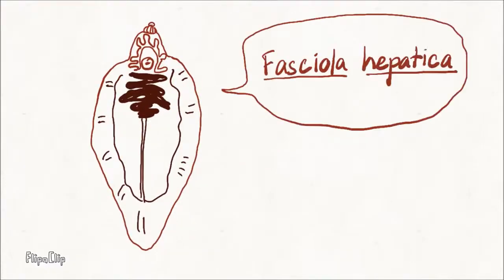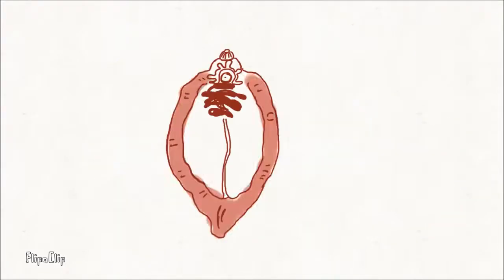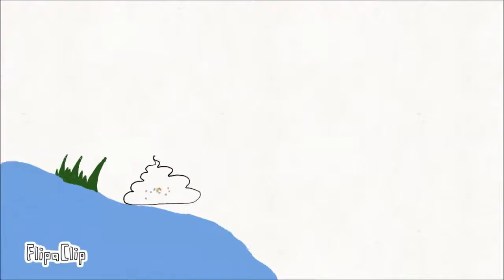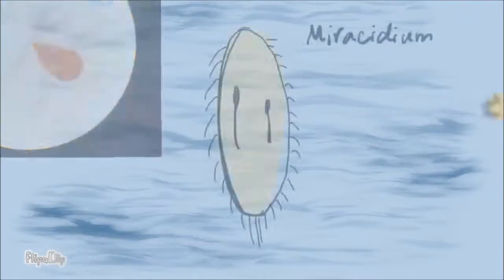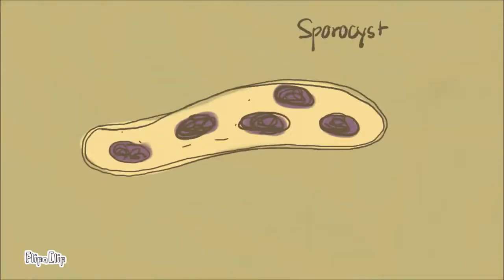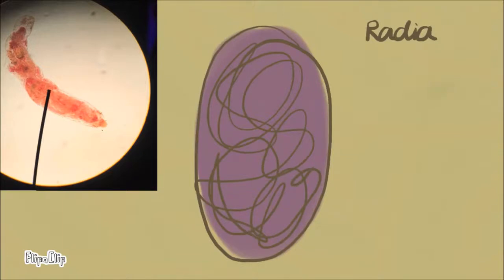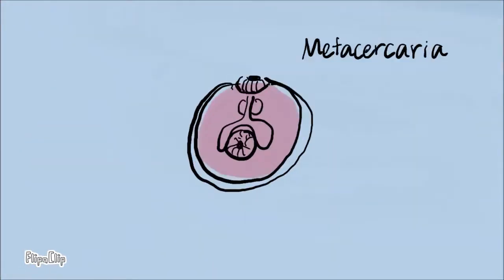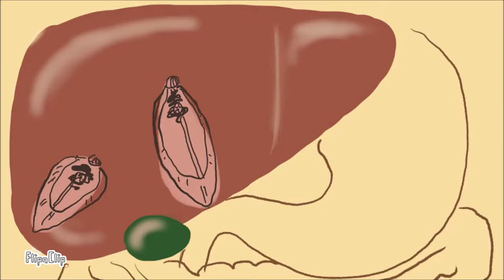Life Cycle of Fasciola hepatica